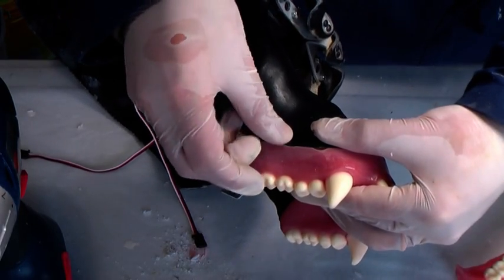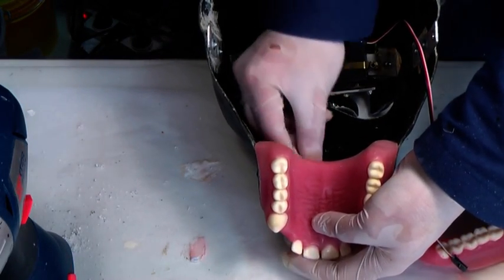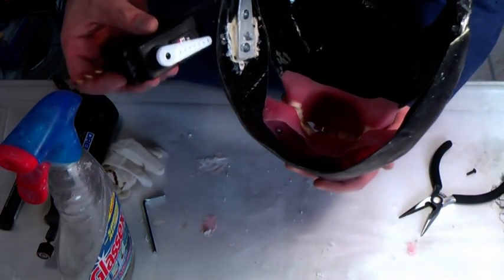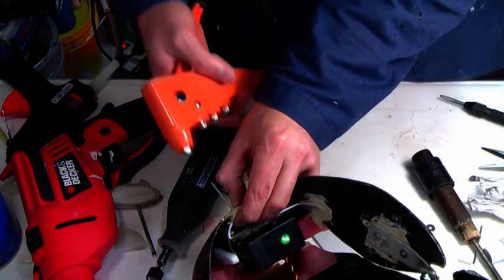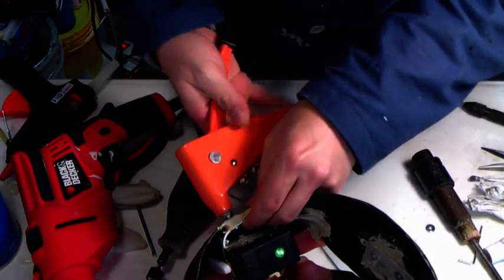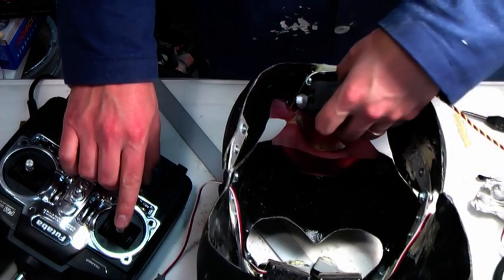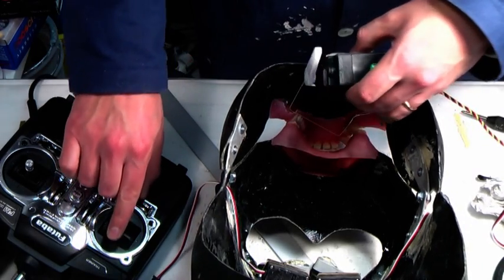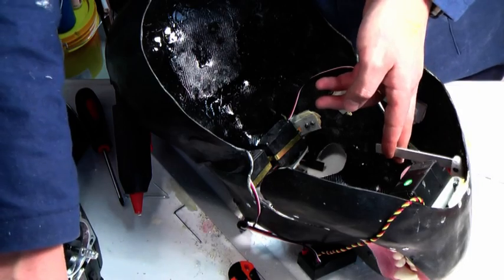Animatronics tutorial - Chapter 9 - The jaw servo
Footage excerpted from "Movie Animatronics - Building a radio controlled mechanical mask" instructional DVD set. This chapter covers the installation of a quarter scale servo to operate the jaw. The DVD set contains nearly 5 hours of footage and covers the creation of a radio controlled gorilla mask from start to finish.